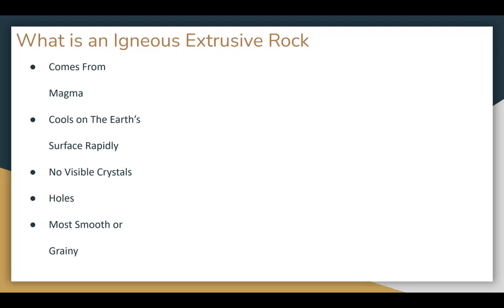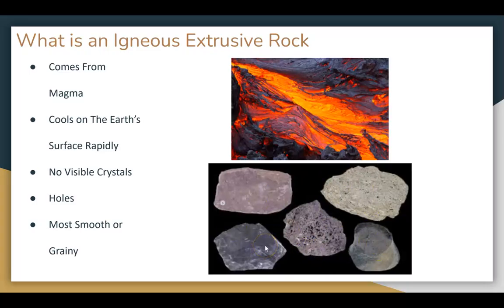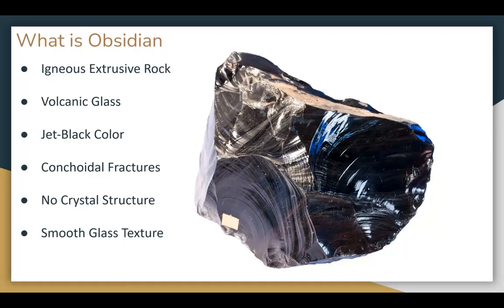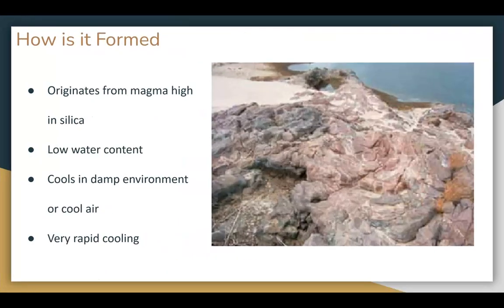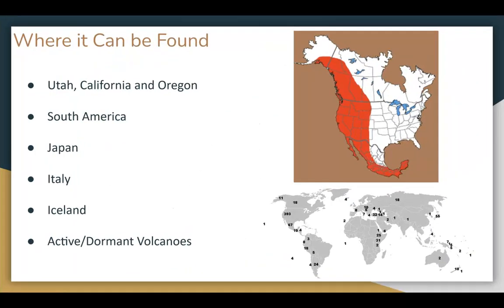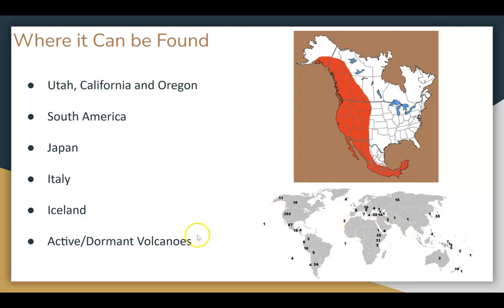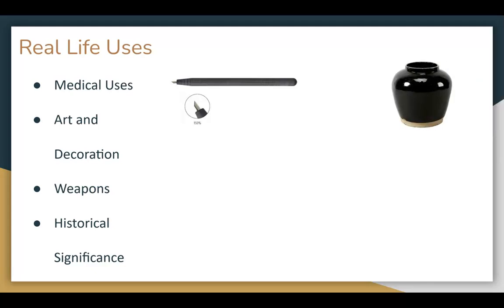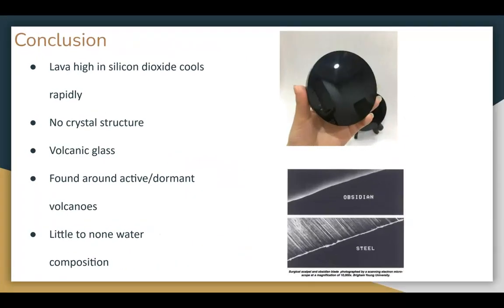Specific Type of Igneous Extrusive Rock - Devin Xiong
Information on a Specific Igneous Extrusive Rock (Obsidian)